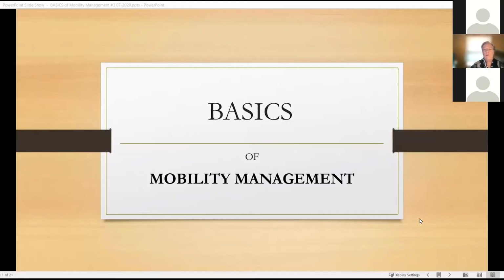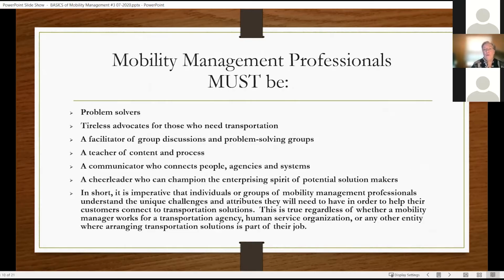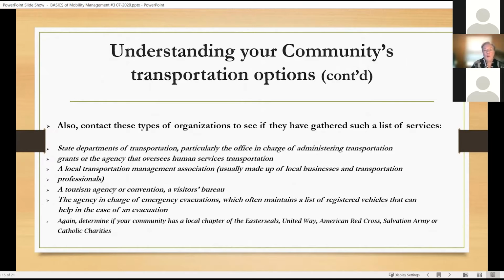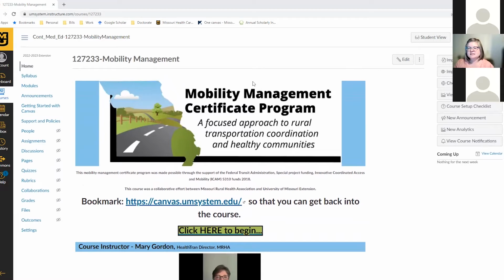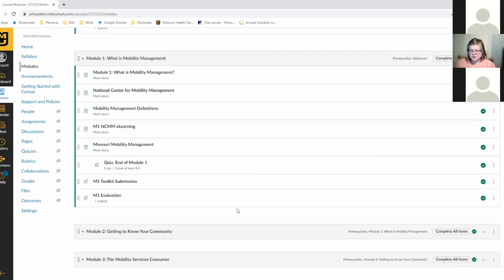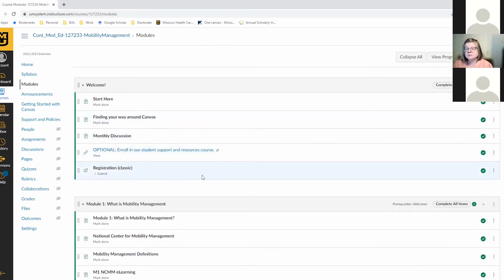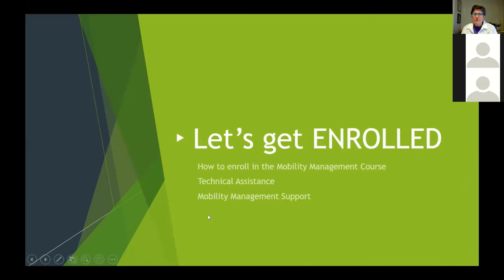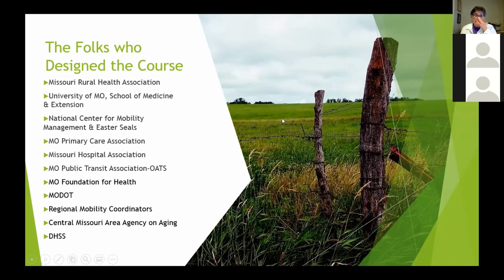MRHA MM Curriculum Presentation 3-3-22